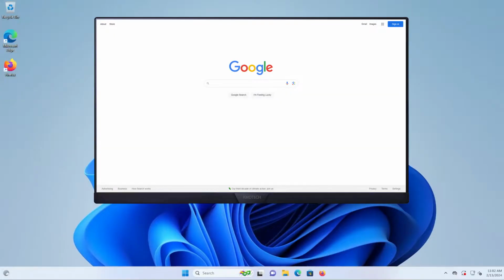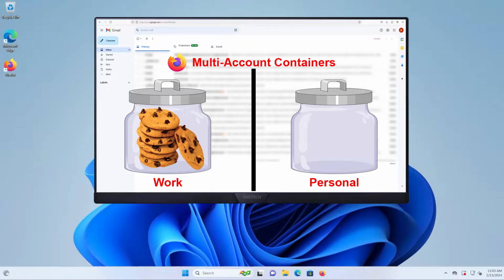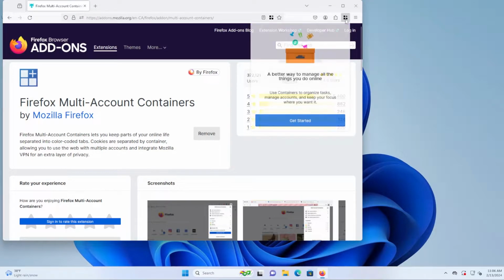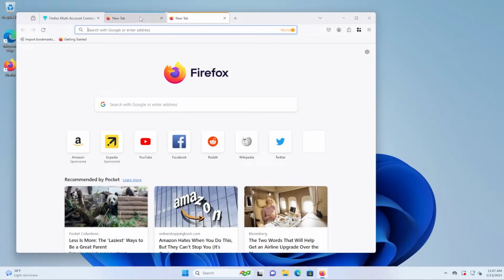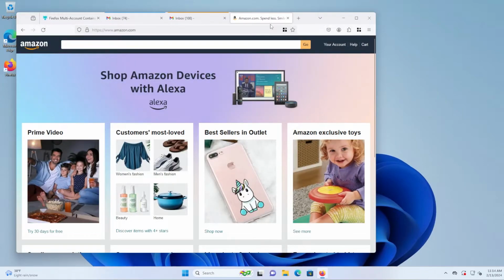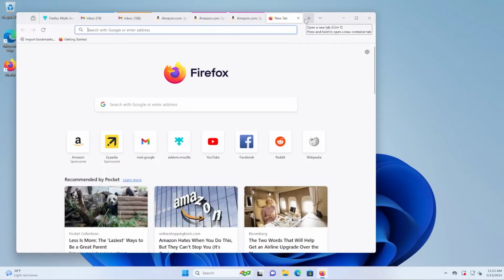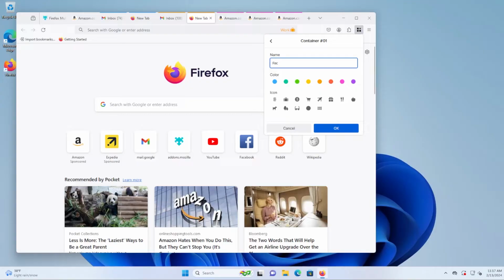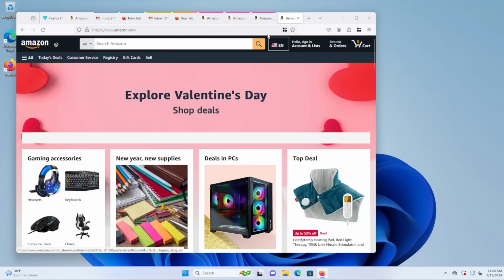Firefox Multi Account Containers - Multiple Logins | Organized Browsing | Security | Privacy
Firefox Multi-Account Containers is an extension for Firefox that allows you to separate your online identities and activities into different containers.

CHAPTERS:

00:00 Introduction
01:17 Download and Install